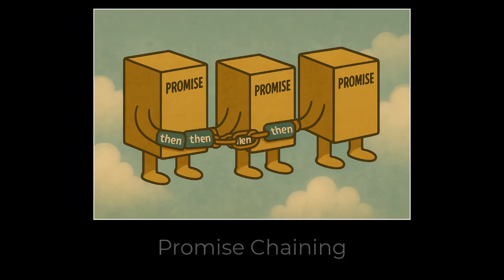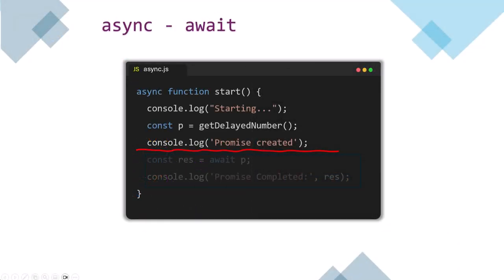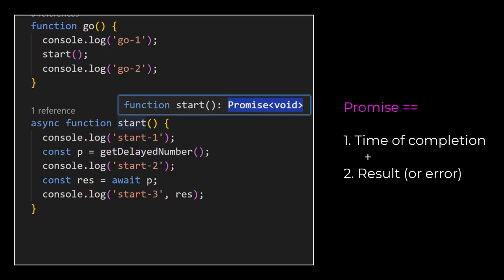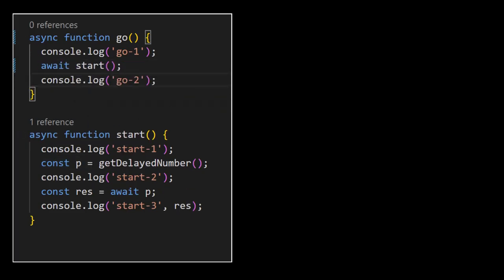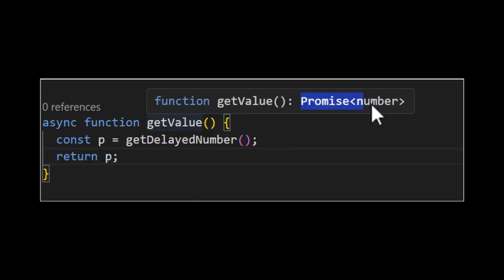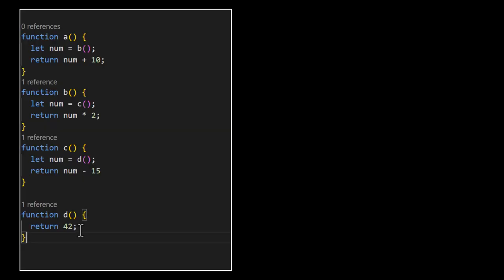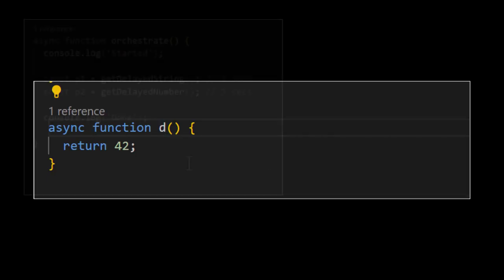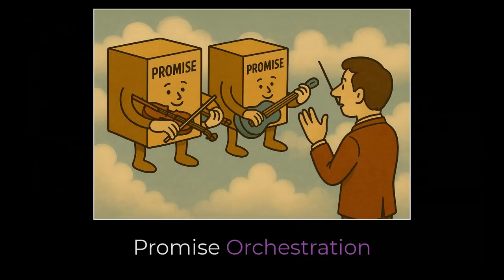08. Composition with async-await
In this video, we explore what async functions return. (hint, they always return promises). We'll see how that enables promise composition. You’ll learn how to chain async logic, why async/await is contagious across function calls, and how to control parallel vs. sequential async operations.